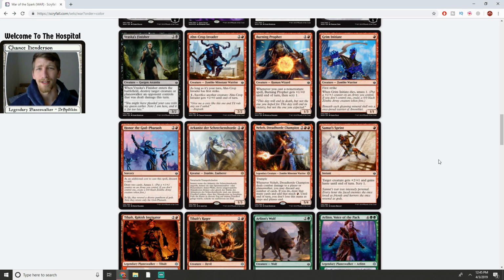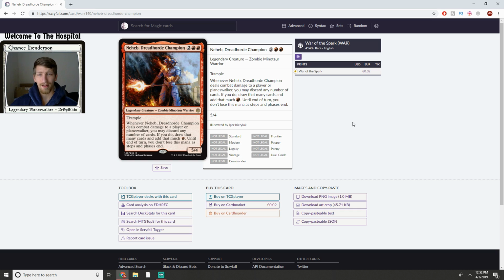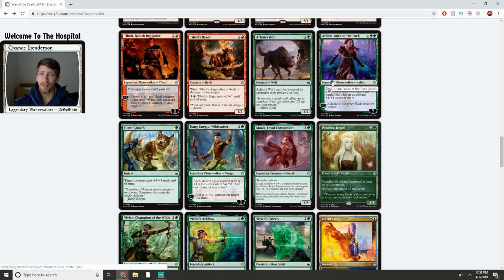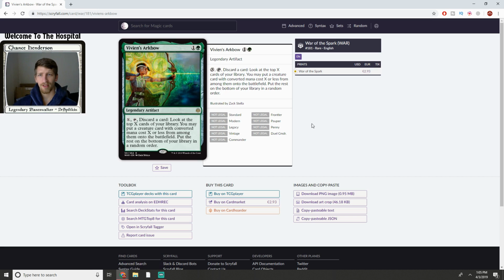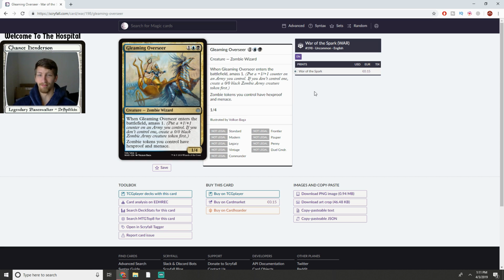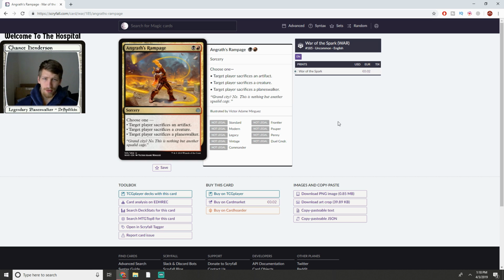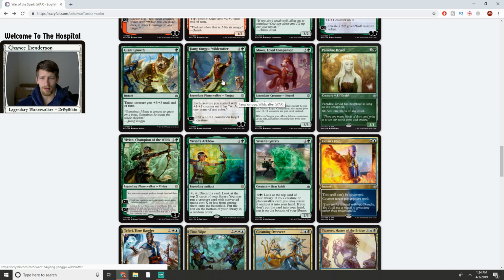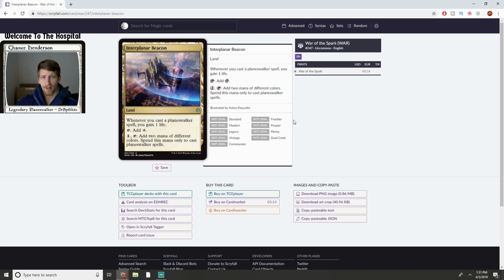War Of The Spark | Card Spoilers | Breakdown & Analysis | Part 2 | MTG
Today we hop into the brand new set coming out from Wizards of the Coasts with some cards that have been revealed, or spoiled, over the past week.

Facebook (A Place To Connect!)